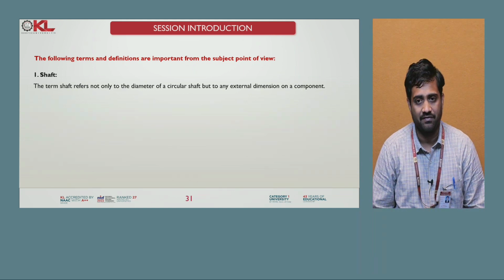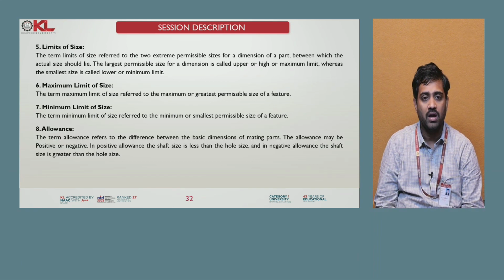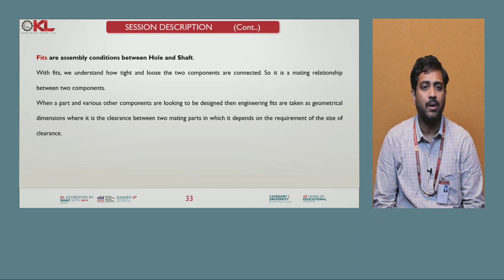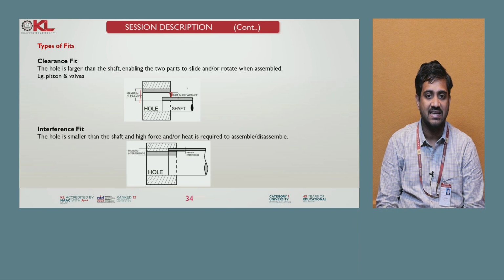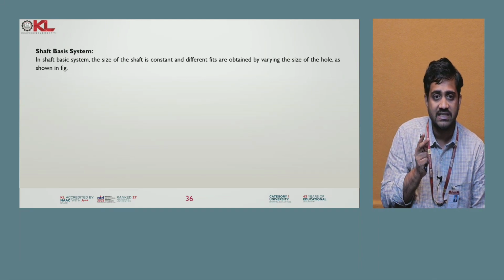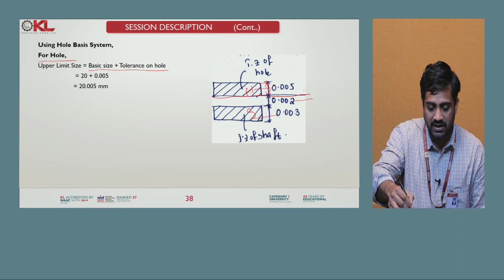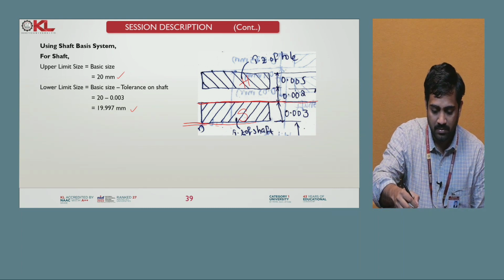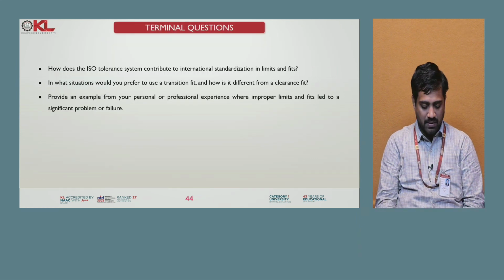Limits and Fits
It covers types of Fits, Hole and Shaft basis systems and associated problems